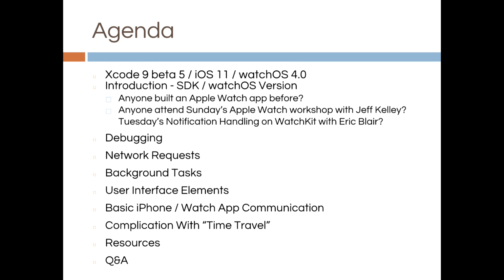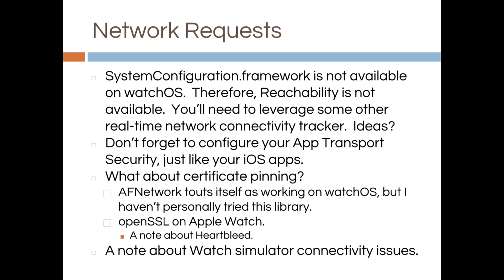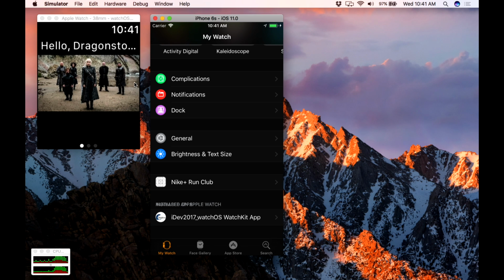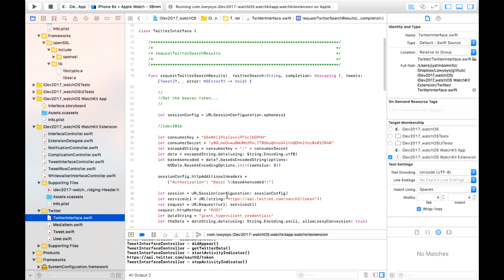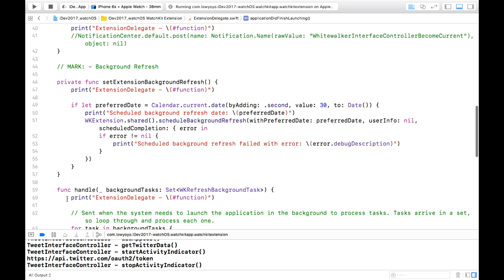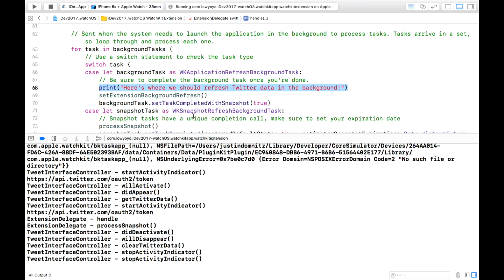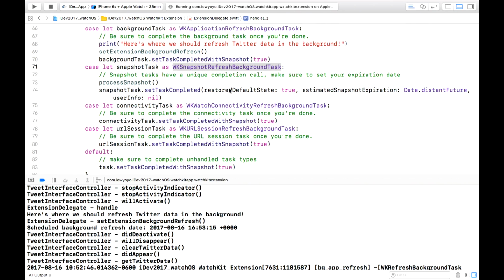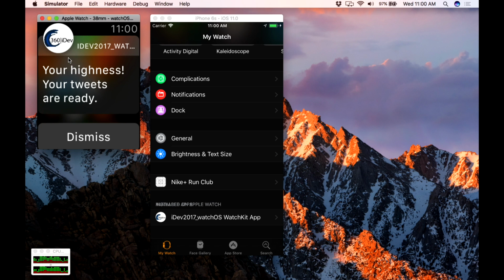Justin Domnitz - Advanced Building Apps for Apple Watch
This video is about Justin Domnitz - Adv Apple Watch